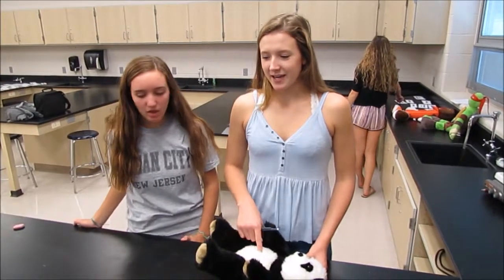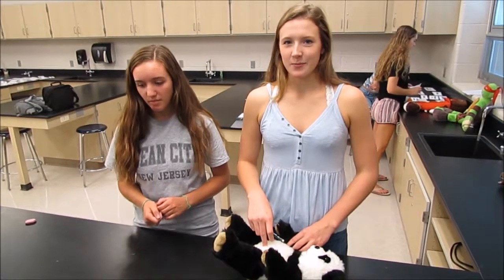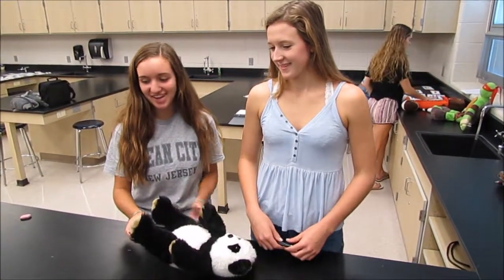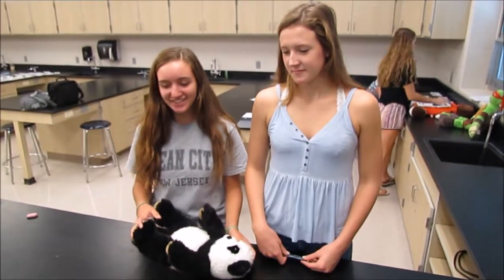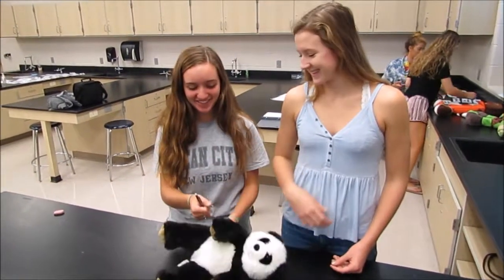Anatomy terms project period 6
poor Pete the Panda had his whole life ahead of him until one dreadful day! Dun Dun Dun!